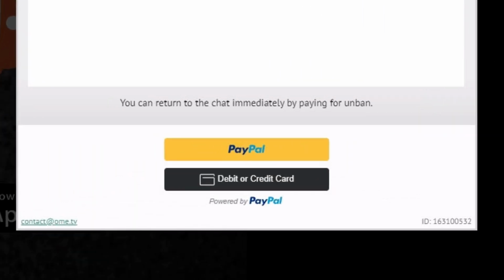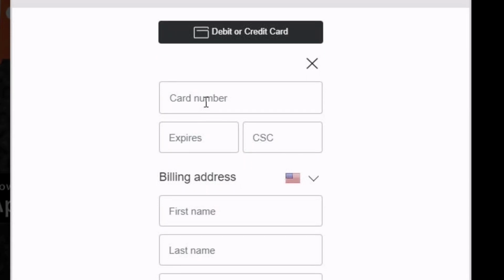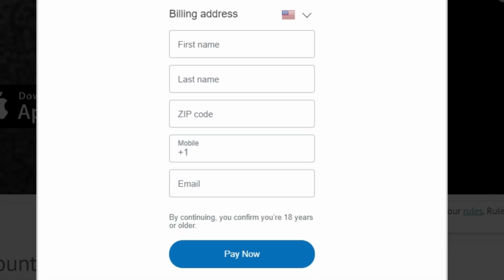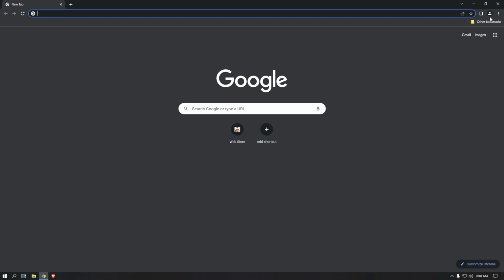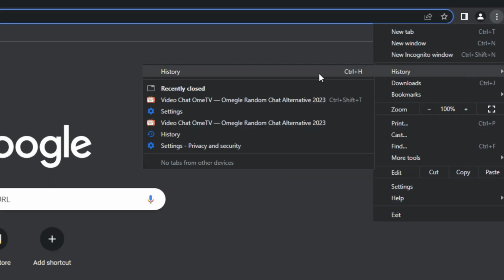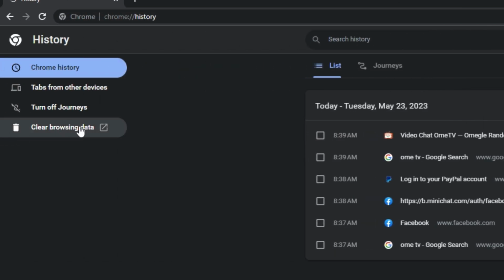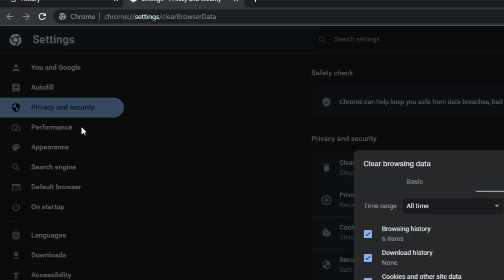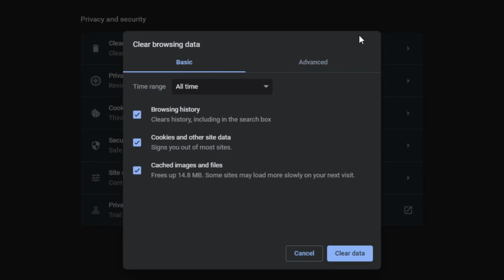How To Unban OmeTV 2023 | DuMa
Hello guys,
In this video i will show you how to fix ban in OmeTV. you can use one of these method. im talking about 2 way to fix it. so if you guys have any problem then contact me via social. thanks for watching.